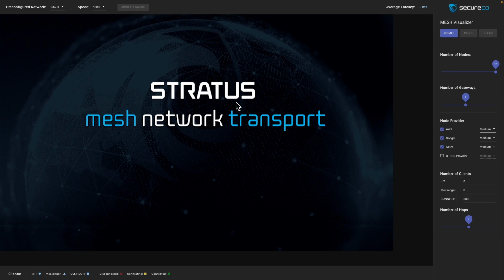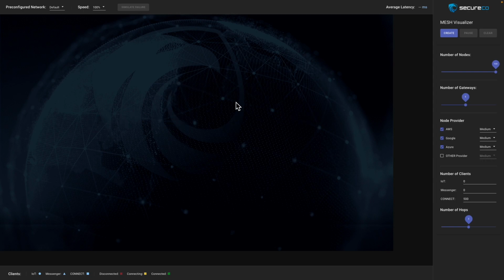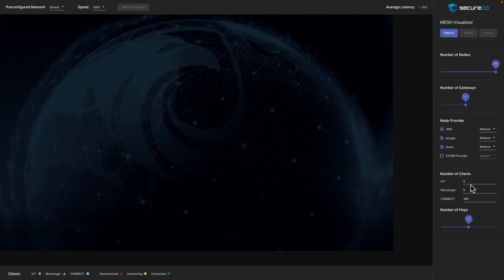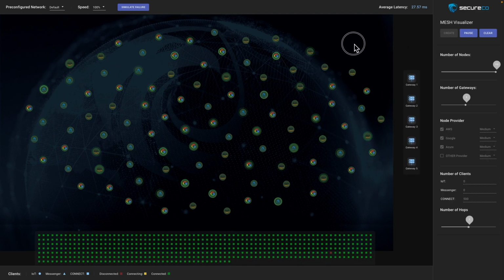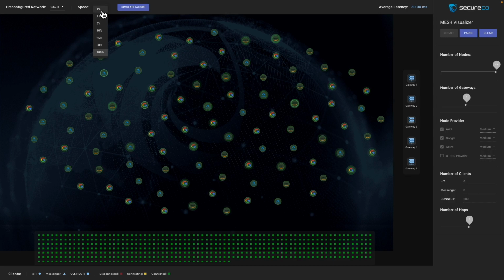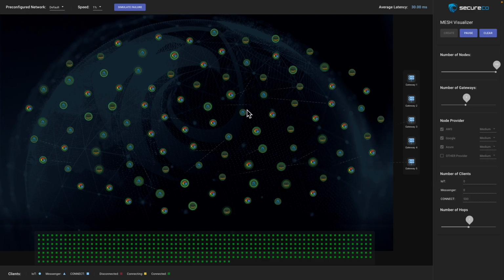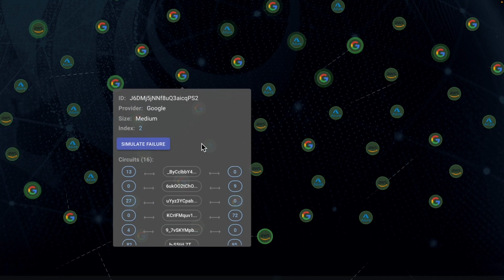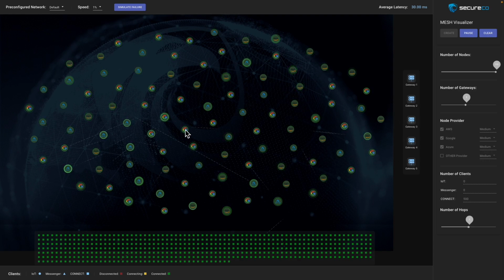SecureCo Stratus Mesh Demonstration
CTO, Eric Sackowitz gives an up close and personal look at SecureCo's STRATUS Cloud Mesh Transport along with revealing some of the stealth and obfuscation tactics it employs to thwart adversarial exploitation.